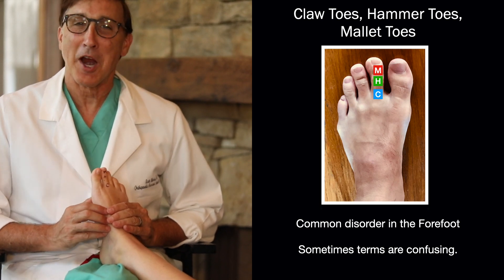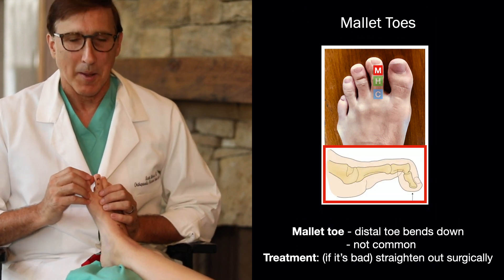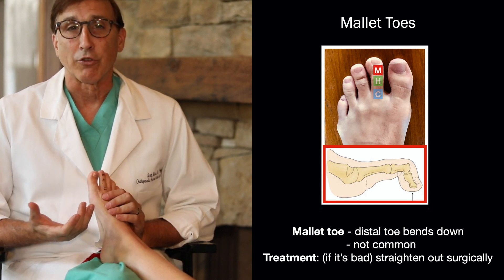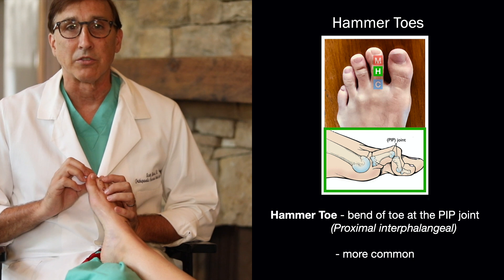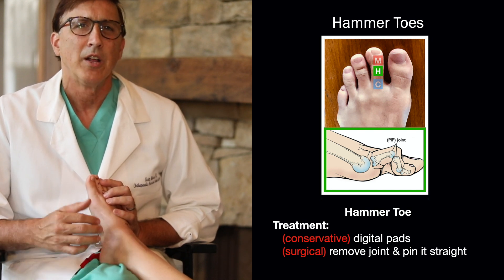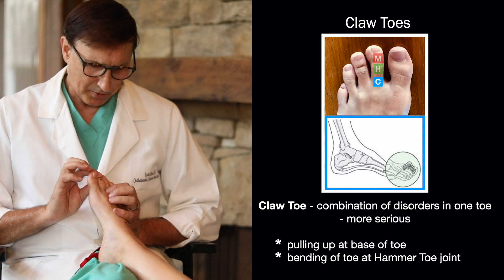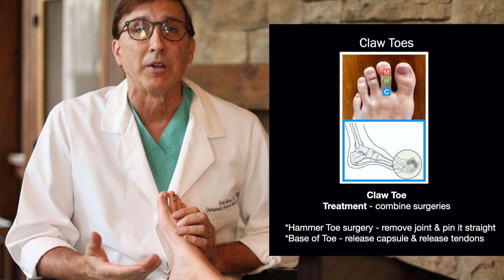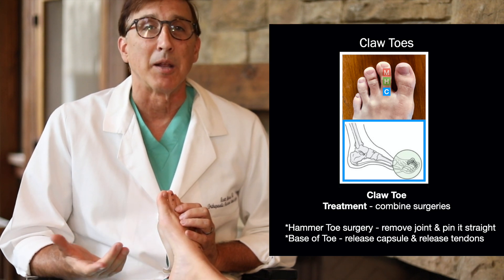Claw Toe, Hammer Toe, Mallet Toe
Scott Morris, MD, Orthopedic Foot and Ankle Surgeon in Birmingham, AL, explains 3 disorders of the toes.

Claw Toes, Hammer Toes, and Mallet Toes are disorders of the toes and are common disorders in the forefoot. Sometime the terms are confusing - especially the differences between claw toes and hammer toes.

Mallet Toe is a bending down of the distal toe.
* not as common
* rarely needs surgery unless it's causing problems, then it can be straightened out surgically.

Hammer Toe is a bend of the toe at the PIP joint (Proximal interphalangeal).
* more common
* Treatments -
(conservative) digital pads
(surgical) remove joint and pin it straight

Claw Toe is a combination of disorders in one toe.
* more serious
* pulling up at base of toe
* bending of toe at Hammer Toe joint
* Treatments -
Hammer Toe surgery - remove joint & pin in straight
Base of Toe - release capsule & release tendons